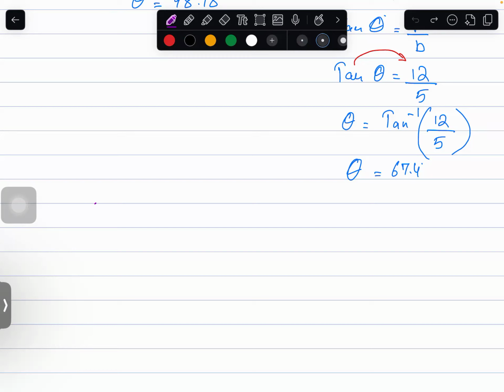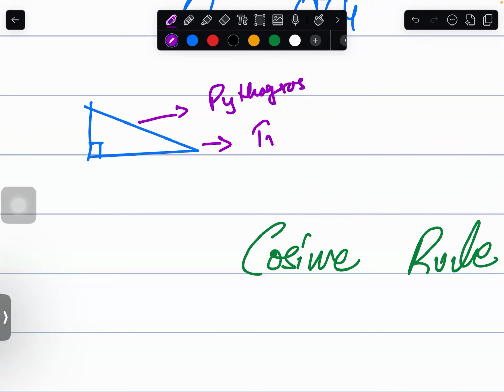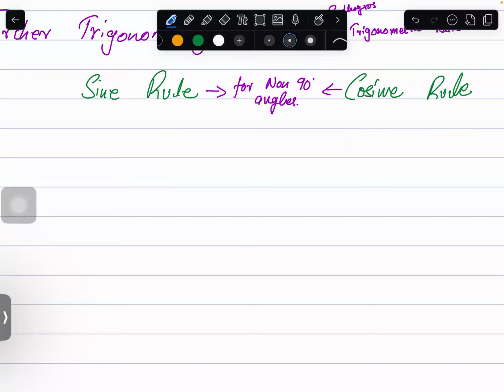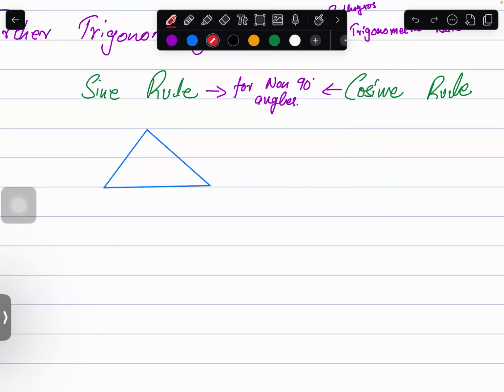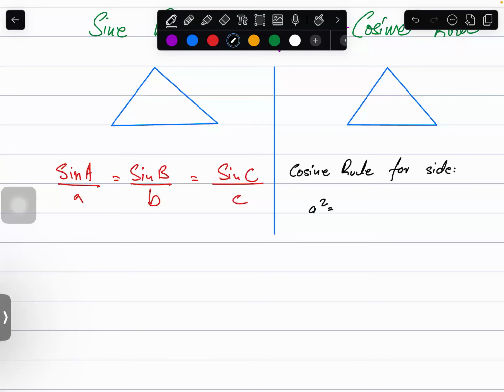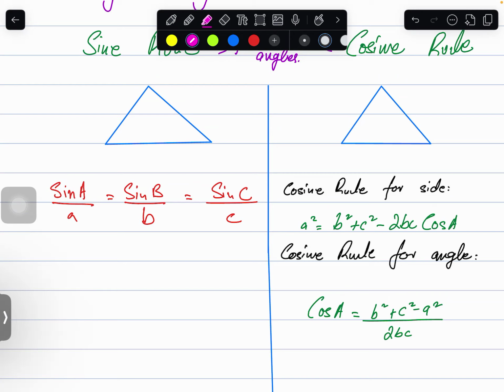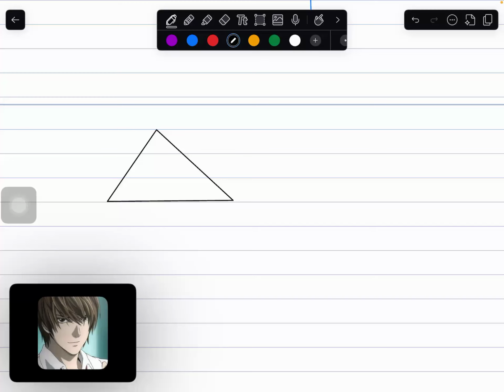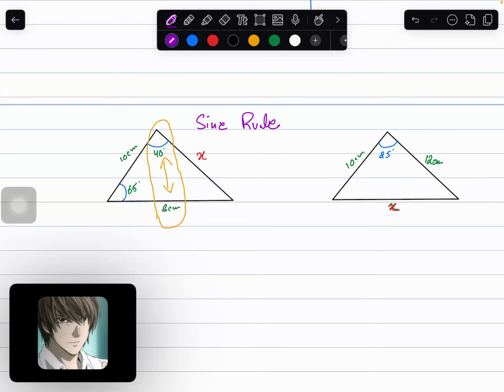How to identify sine and cosine rule (English) Maths 4024/0580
The difference between sine and cosine rule.